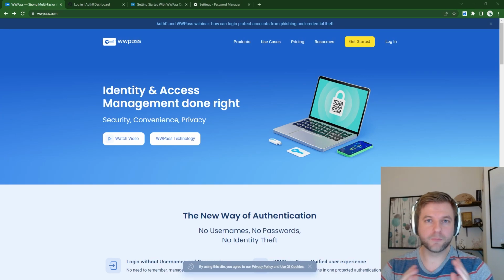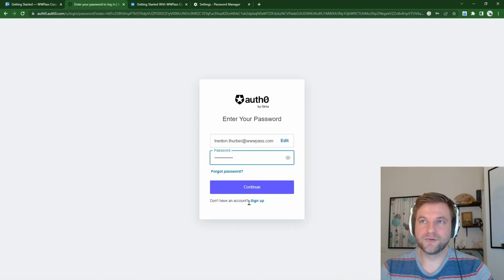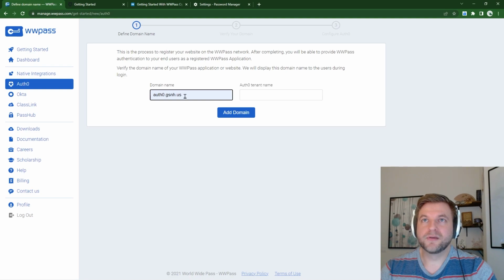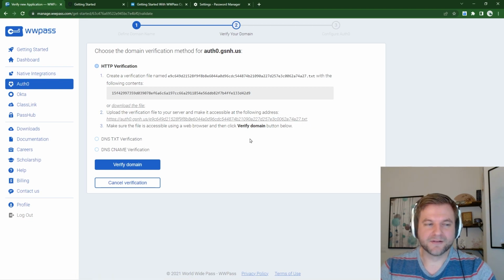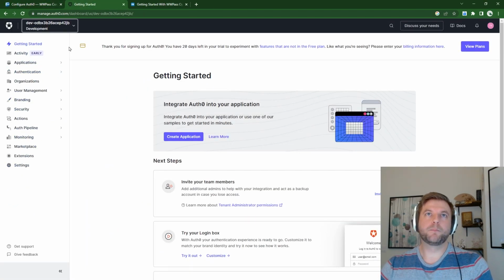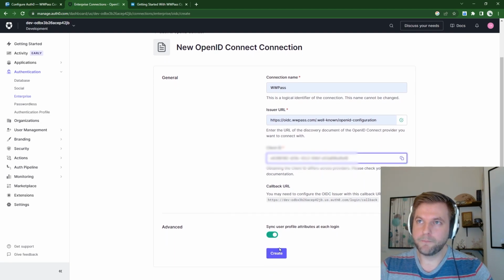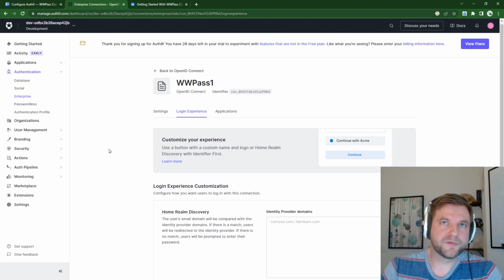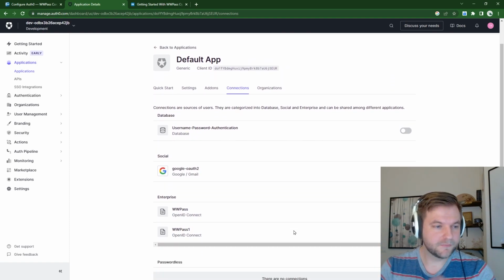How to add WWPass multi-factor authentication to Auth0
In this video, we walk you through adding WWPass authentication to Auth0 and explain how to set up a developer account with WWPass.